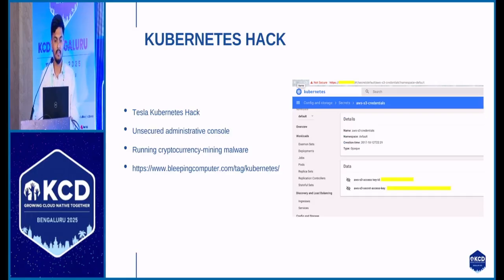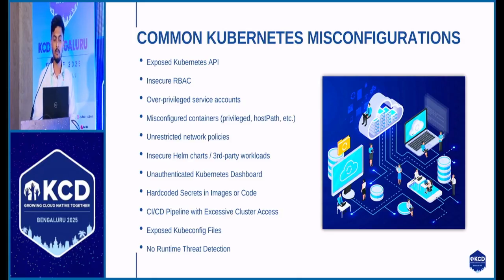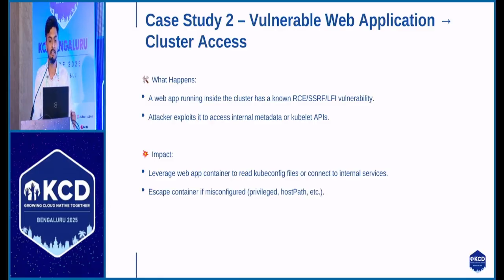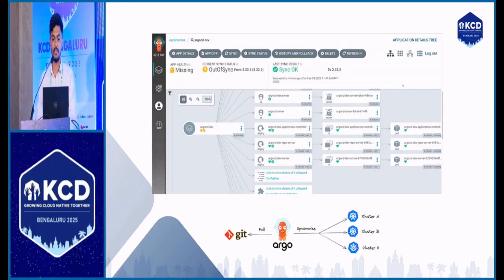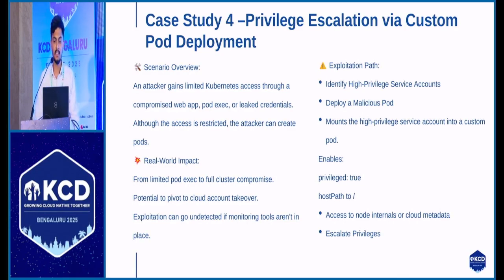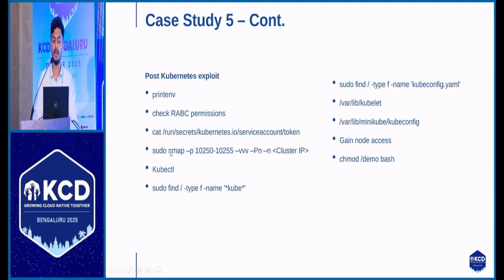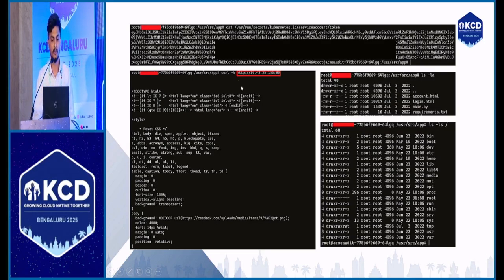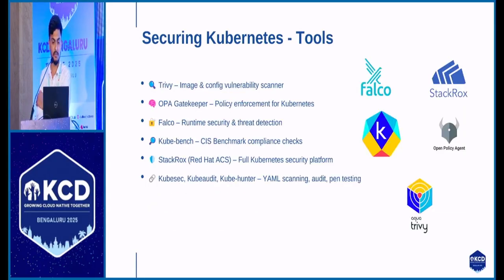Breaking and Securing Kubernetes: Real-World Attack Vectors and Defense Tactics( Manoj Deshmukh)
Kubernetes security is frequently disregarded, leaving clusters an accessible target for attackers.  This session will look at a variety of misconfigurations that allow for unauthorised access, such as exposed APIs and poor RBAC controls, as well as insecure workloads and privilege escalation.  We'll look at real-world attack vectors, how modest security flaws lead to whole cluster compromises, and best practices for securing Kubernetes from the ground up.